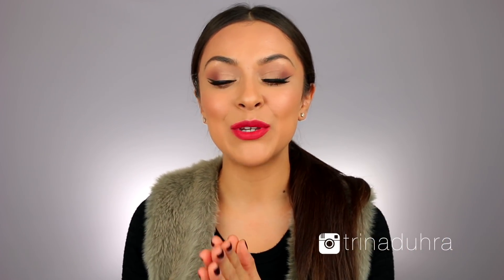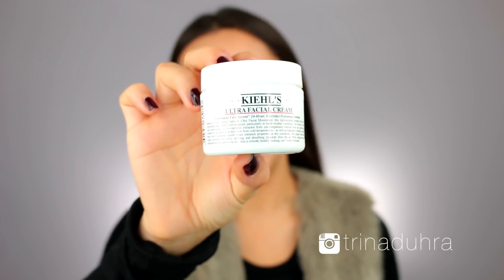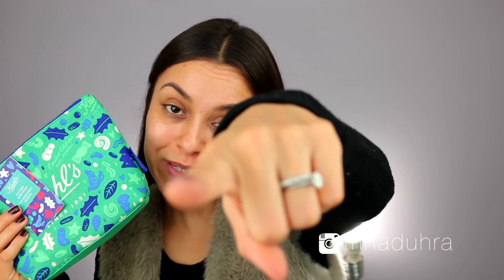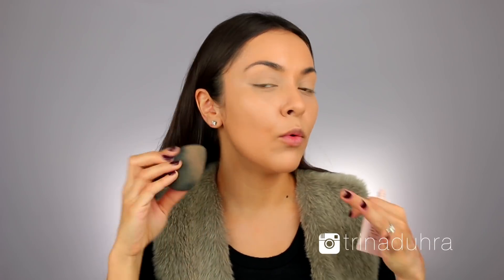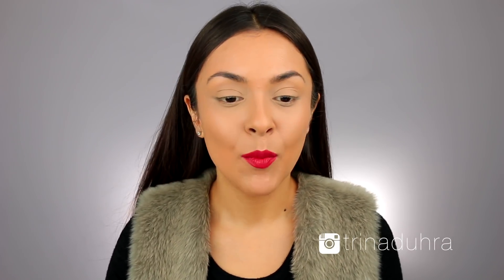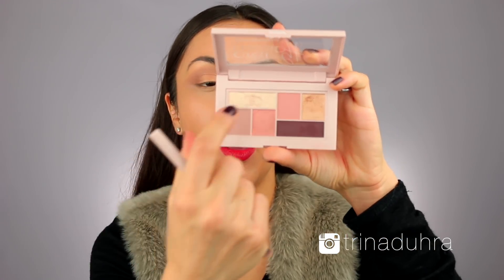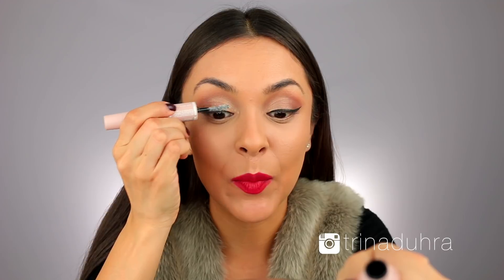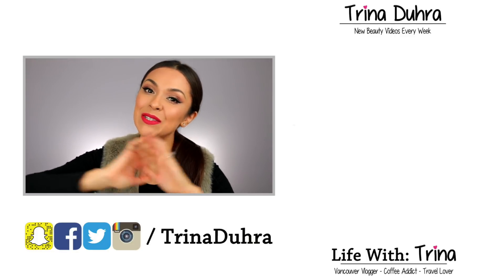MAYBELLINE x GIGI HADID Makeup Collection First Impression - TrinaDuhra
Today we're going to be testing and reviewing the Maybelline x Gigi Hadid Drugstore Makeup Collection. I'll also be doing my first easy simple holiday makeup look with a fierce winged liner and bold red lip tutorial! I hope you guys like this first impression of the Maybelline and Gigi Hadid makeup!

PRODUCTS USED:

** Just checked - collection available in Canada - December 5th!

Maybelline x Gigi Hadid West Coast Glow Eyeshadow Palette - Warm

Maybelline Gigi Hadid East Coast Glam Eye Contour Brush

Kiss Lashes - Shy

Last Beauty Video: Tarte TARTELETTE TOASTED PALETTE First Impression Review